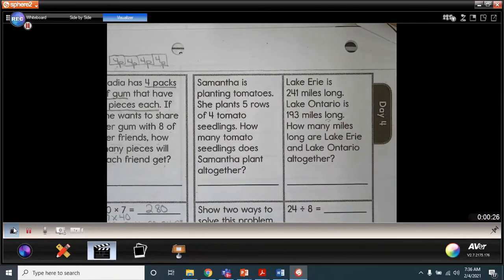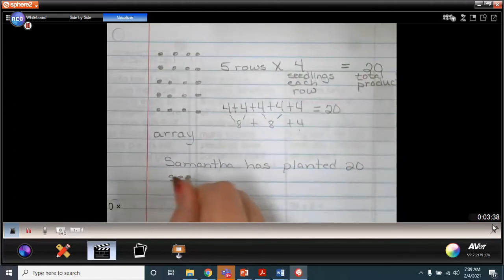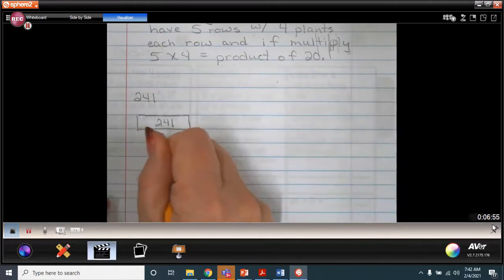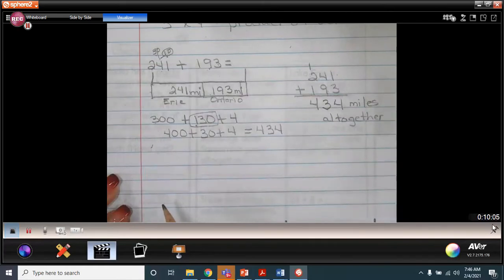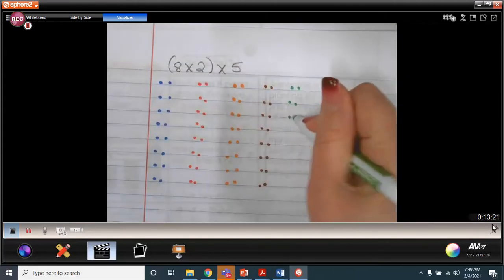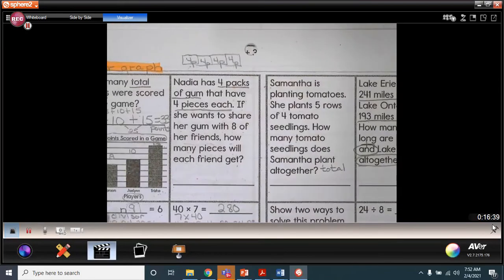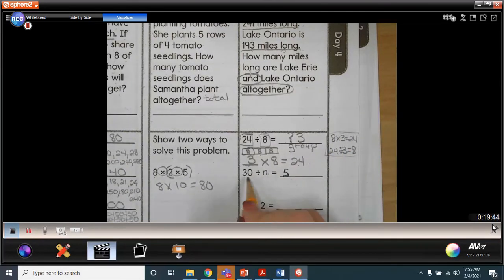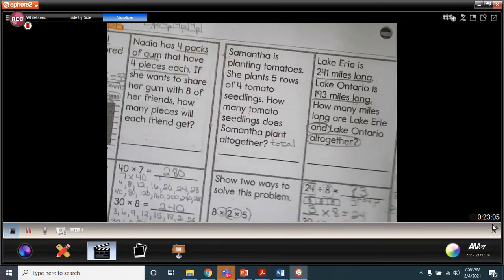DMA Week 19 Day 4